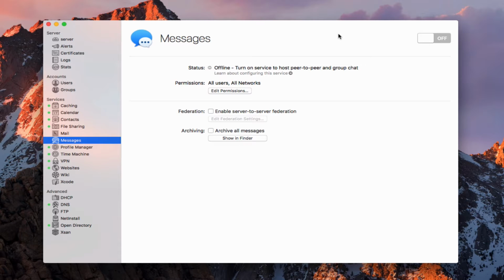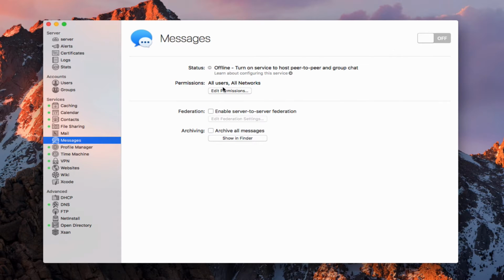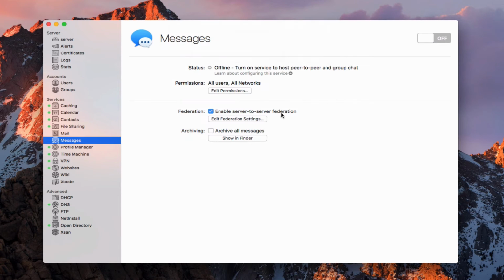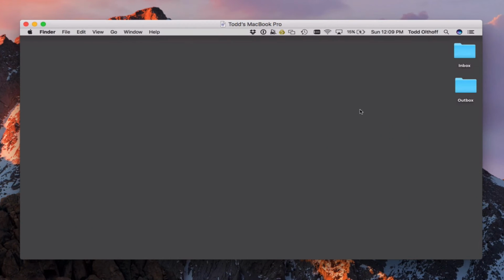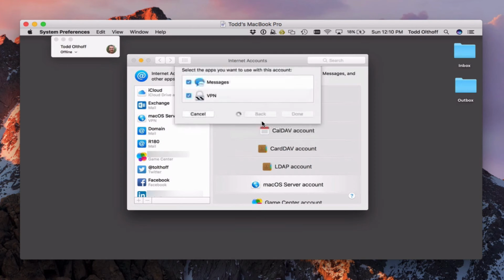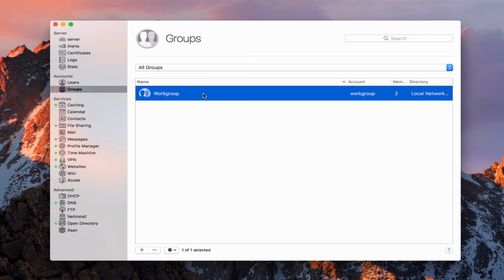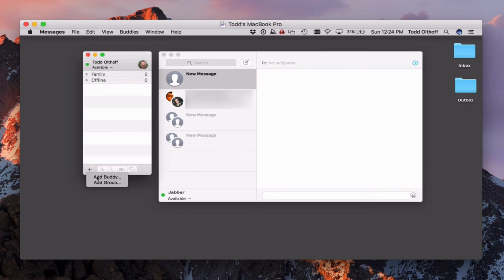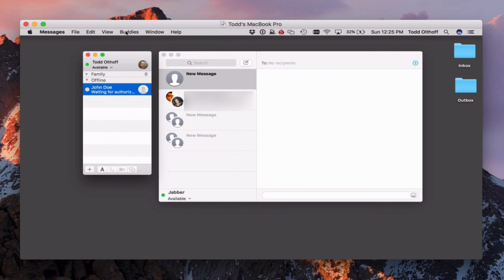macOS Sierra Server Part 20: Messages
In this screencast tutorial I cover how to set up your own Messages service in macOS Server. I cover how to configure the service to host your own private chat server. I also cover some fixes that you may need to do through the terminal to get the Messages Service working for you and then show you how to configure your client to make it work.

If you enjoyed the tutorial please like, favorite and share its others can find it.